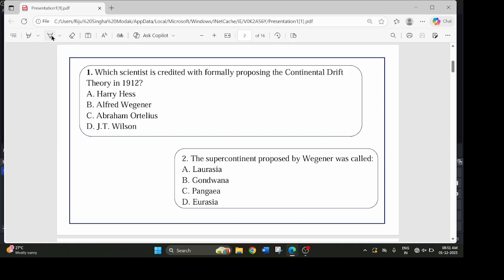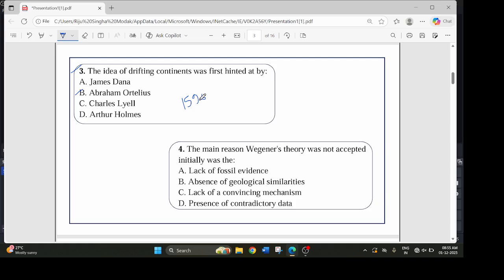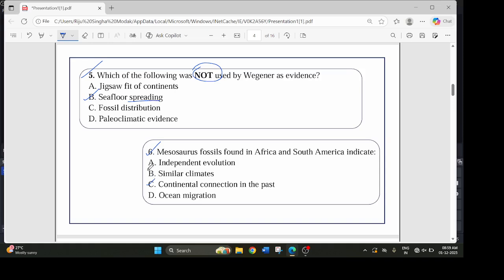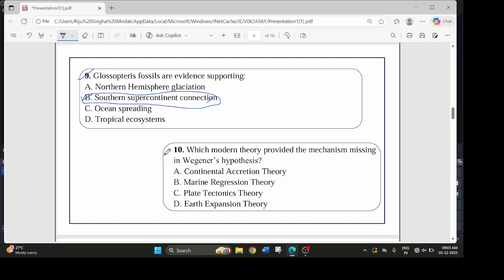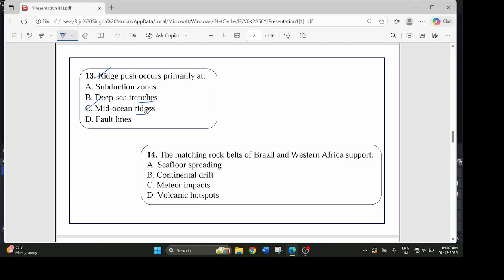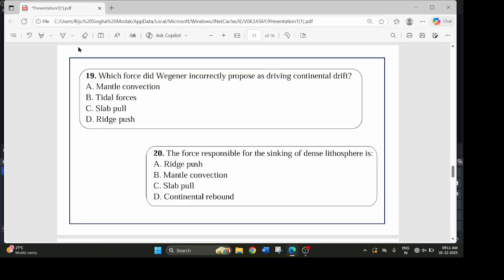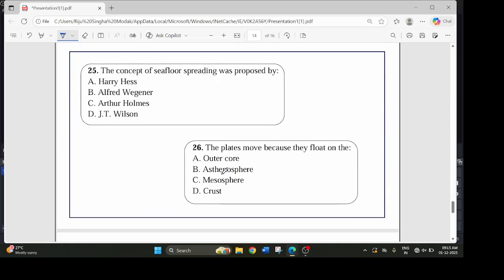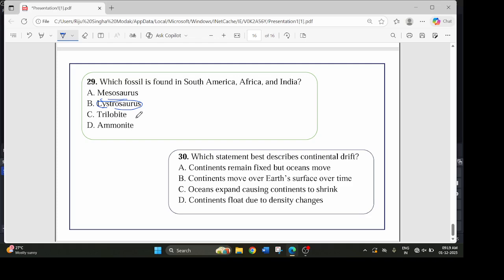Most Expected 30 MCQs in Geomorphology | Continental Drift Theory I Physical Geography Crash Course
Welcome to RSM Academy – Your Ultimate Destination for NTA UGC NET/SET/JRF/Assistant Professor Exam Preparation!
In this video, we cover 30 important MCQs from Geomorphology, specially designed for competitive exams like UPSC, SSC, WBCS, NET-JRF, SLST, TET, and university-level geography courses.
Geomorphology is one of the most important sections of physical Geography, and mastering these MCQs will help you score high in exams and strengthen your conceptual clarity.